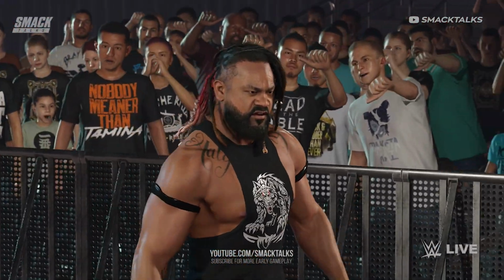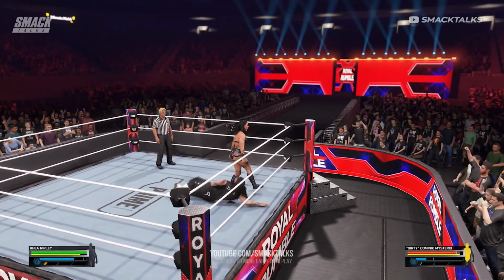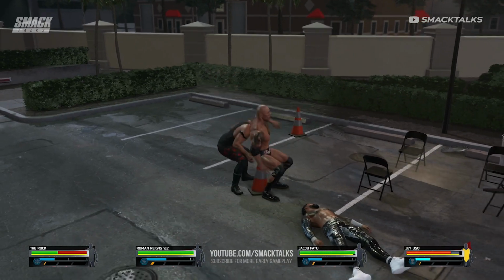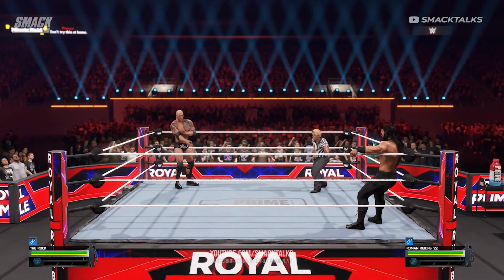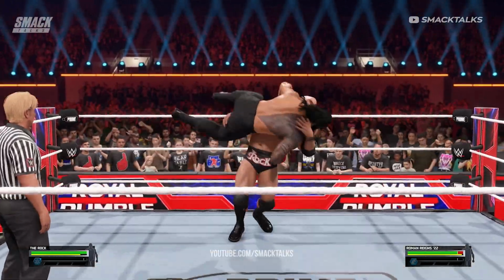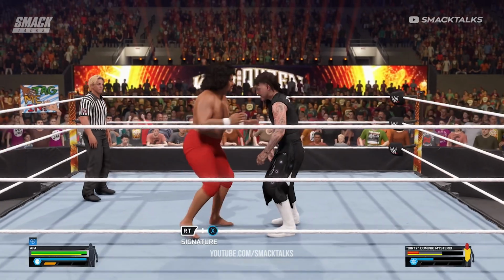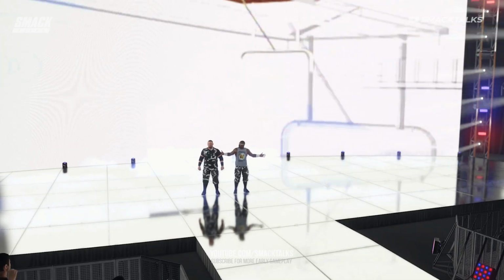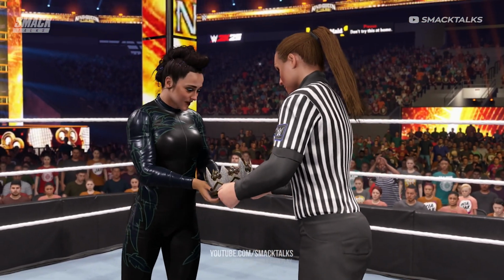WWE 2K25 Hands-On Preview! (Lots Of New Details & Exclusive Gameplay)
I was invited to a special WWE 2K25 Preview Event in Indianapolis to try out an early build of the game and record exclusive gameplay.

This video goes over everything that I played and details all of the games new and returning features, including:

- All Available Superstars & Entrances
- A new 3rd person camera
- WWE Archives and NXT Parking Lot Backstage Brawl areas
- Chain Wrestling
- Intergender Matches
- Climbable Barricades & Barricade Dives
- LED Barricade Damage
- 2K Showcase: The Bloodline Dynasty
- Alternate Showcase Endings & Dream Matches
- Gameplay Updates & Impressions
- Problems I Encountered
- Changes To Pinfalls and Submissions
- New Match Types

☆☆☆ Video Chapters ☆☆☆

00:00 Intro
00:38 WWE 2K25 Preview
01:01 New Superstars
01:25 New 3rd Person Camera
02:12 Spectate Camera
02:28 Third Person Gameplay
03:14 New Backstage Brawl Areas
03:30 NXT Parking Lot Brawl Area
04:45 WWE Archives Brawl Area
05:50 Gameplay Updates
06:11 Chain Wrestling
07:31 Climbable Barricades & Dives
08:19 LED Barricade Damage
08:34 Prime Hydration Station
08:50 Pinfalls & Submissions
09:23 New Match Types
10:17 2K Showcase Updates
11:51 2K Showcase Alternate Endings
12:10 2K Showcase Dream Matches
13:09 2K Showcase Reaction
13:59 First Impressions
14:19 Problems

This exclusive gameplay footage was recorded at a special WWE 2K25 press event in Indianapolis, which I was invited and flown out to by 2K Sports.